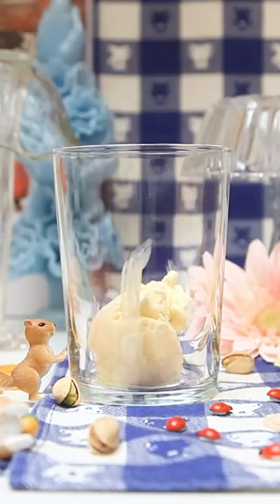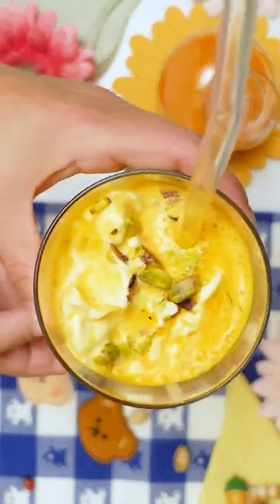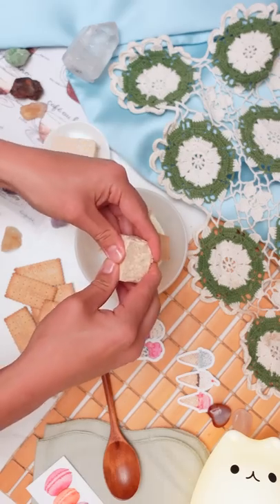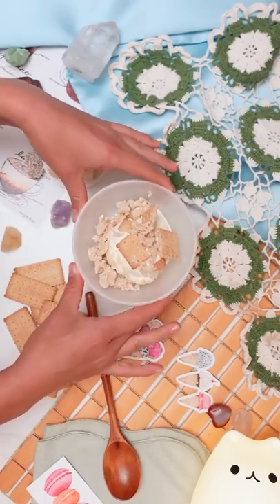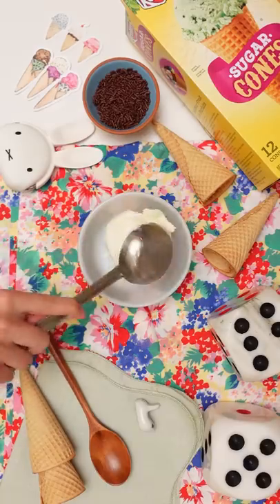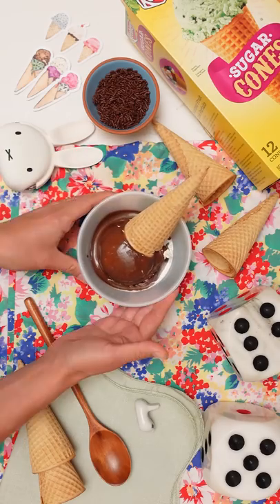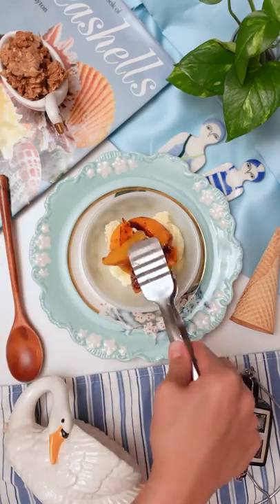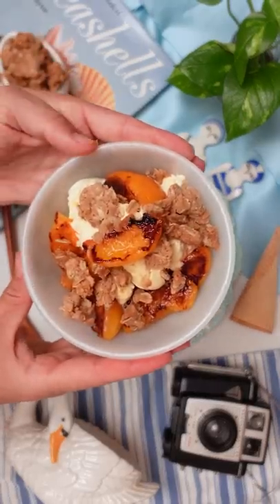🍦Ice Cream Toppings From Around the World (Part 1)